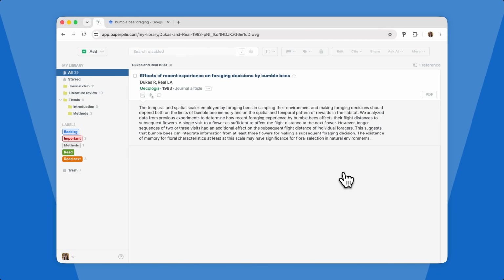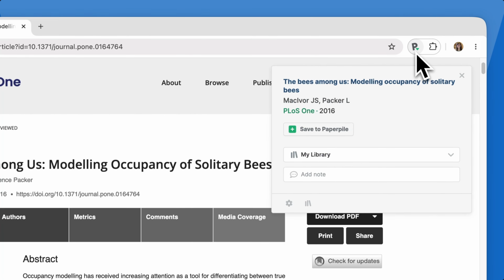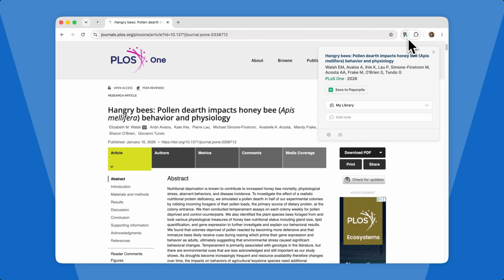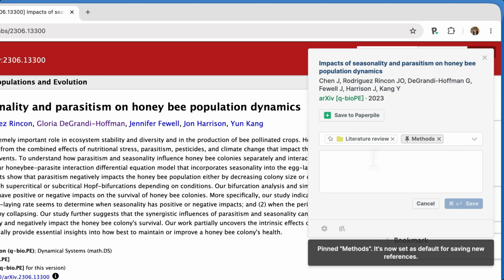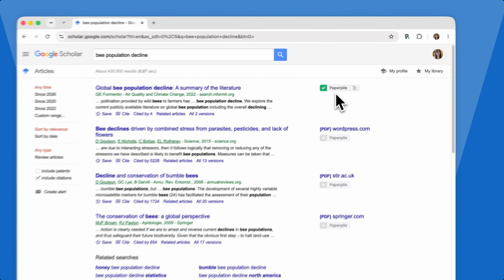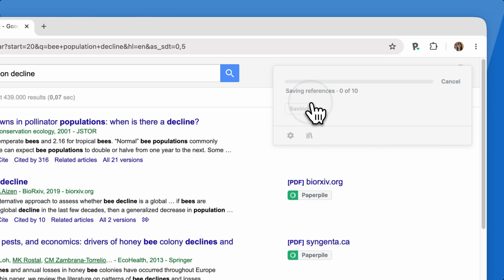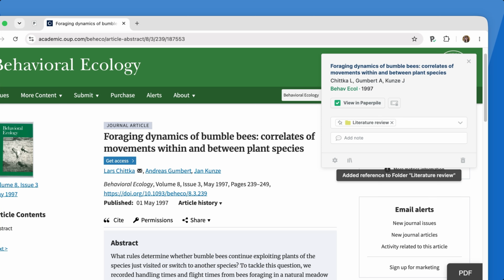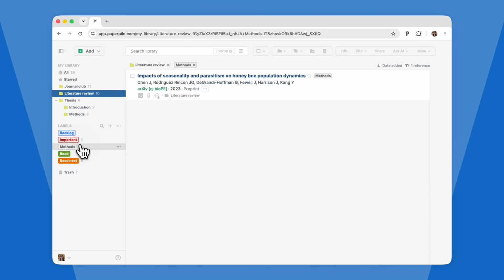The Paperpile browser extension: Save and organize with one click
Save papers from anywhere on the web in one click. In this tutorial, you'll learn how to install the Paperpile browser extension, save references from journal websites, Google Scholar, PubMed, and literature discovery tools, and organize your library as you go—without breaking your research flow.

What you'll learn:
- How to install and set up the Paperpile browser extension
- Saving references from journal websites and academic publishers
- Bulk-saving multiple papers from Google Scholar, PubMed, and other search engines
- Organizing papers into folders and labels as you save
- Using one-click import and keyboard shortcuts to speed up your workflow
- Finding missing PDFs automatically

Chapters:
0:00 Save papers as you browse
0:34 Install the Paperpile browser extension
0:50 Save papers from journal websites
1:45 Organize papers with folders, labels, and notes
2:32 Save search results from Google Scholar and other databases
3:33 One-click import and keyboard shortcuts
4:08 Find missing PDFs automatically

About Paperpile:

Paperpile is the reference manager that helps researchers collect, organize, and cite papers without the busywork. Save references in one click from Google Scholar, PubMed, and thousands of databases. Read and annotate PDFs across all your devices. Cite seamlessly in Google Docs, Word, and LaTeX.

Over 100,000 researchers use Paperpile to spend less time managing references and more time on their research.